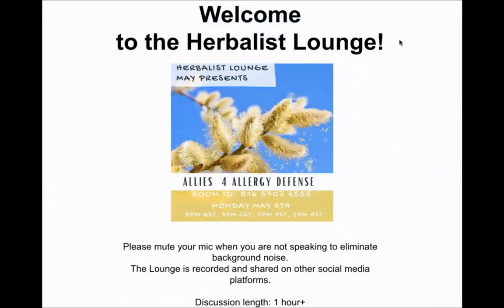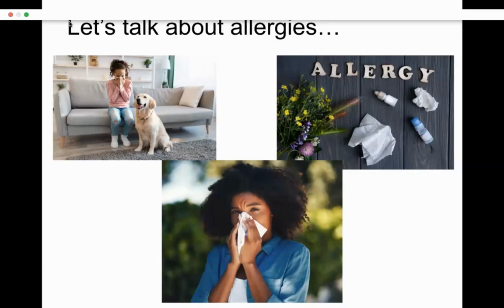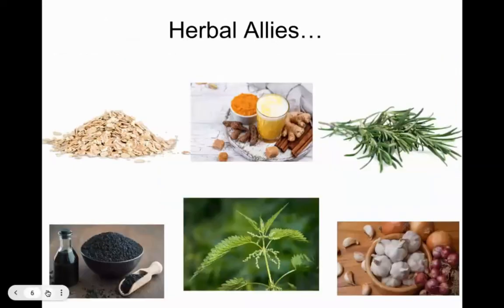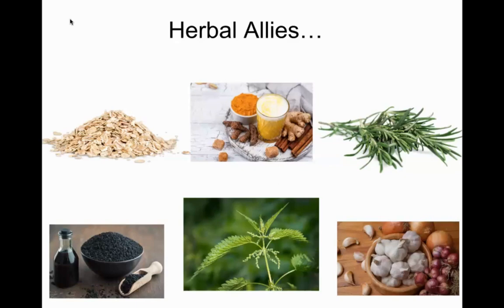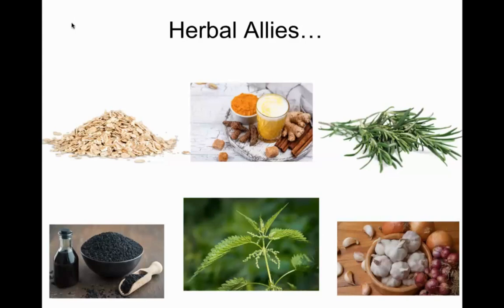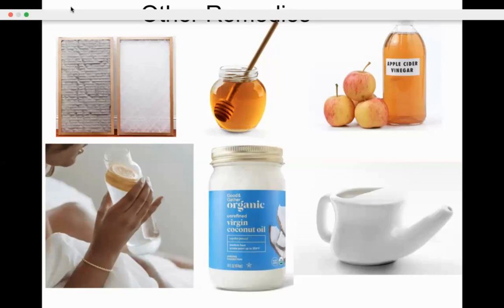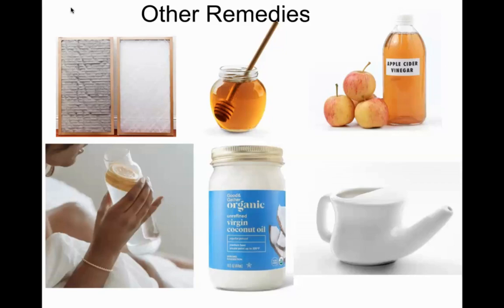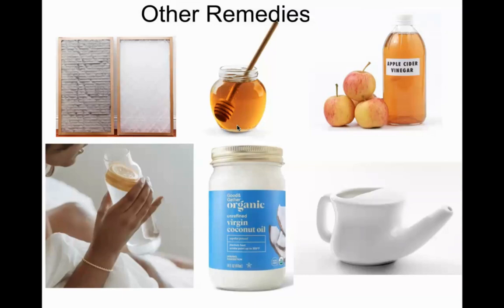Herbal Allies for Allergy Defense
The Herbalist Lounge is a community whose purpose is to share knowledge, revive legacies, bridge generational gaps and cultivate mycelium energy! Share with your plant minded friends!🌿🎙

We meet on the second Monday of the month at 5 PM PST, 7 PM CST, and 8 PM EST.

Check out our Campsite to learn more about Herbalist Lounge events and workshops🌿⬇️

@HerbalistLounge on Instagram & Facebook